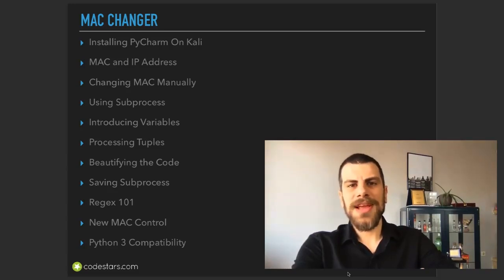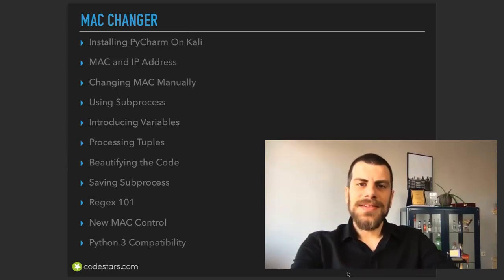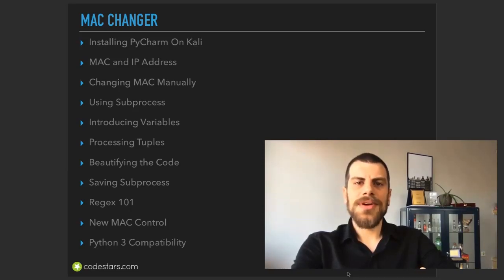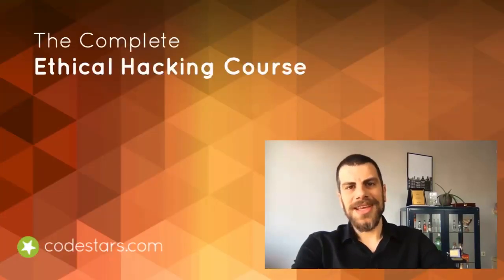1. MAC Changer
MAC changer is a tool that allows users to change the MAC address of their network interface cards (NICs). MAC, which stands for Media Access Control, is a unique identifier assigned to every network interface device. It is used to identify a device on a network and to facilitate communication between devices.

By default, the MAC address of a network interface is hard-coded into its hardware. However, with the help of a MAC changer, users can change this address to a different one of their choice. This can be useful for a variety of reasons, including enhancing privacy, bypassing MAC address filtering, and troubleshooting network issues.

MAC changers work by manipulating the firmware of the network interface card, allowing users to change the MAC address temporarily or permanently. There are various types of MAC changers available, including software-based and hardware-based solutions. Some of the most popular software-based MAC changers include Macchanger, Technitium MAC Address Changer, and SMAC.

It is important to note that changing the MAC address of a network interface without proper authorization may be illegal in some jurisdictions. Additionally, some network administrators may consider MAC address spoofing as a security threat and may take measures to prevent it. Therefore, users should exercise caution when using MAC changers and ensure they are using them for legitimate purposes.